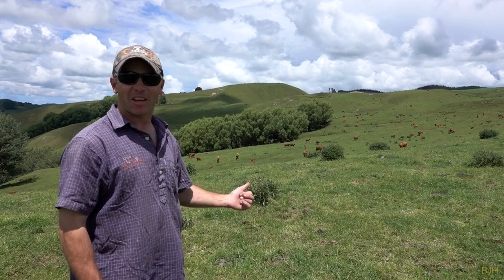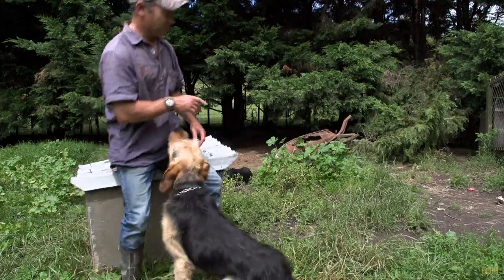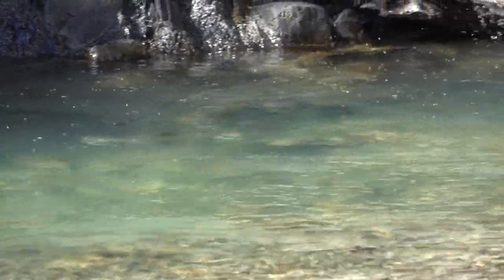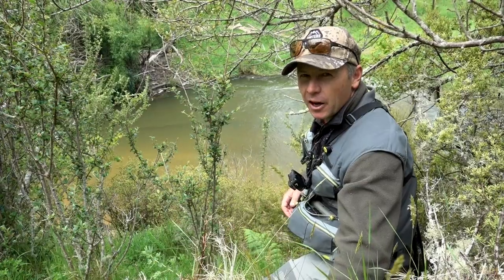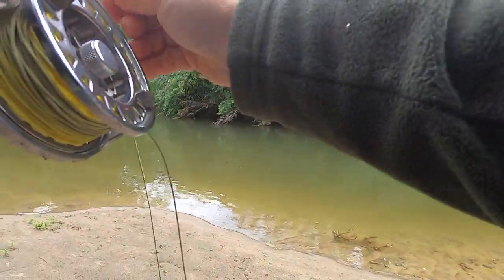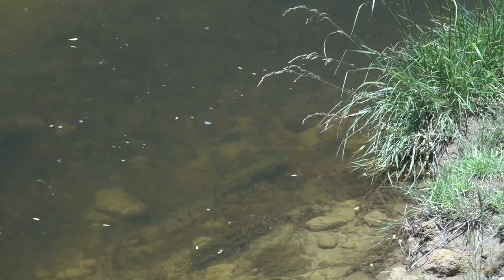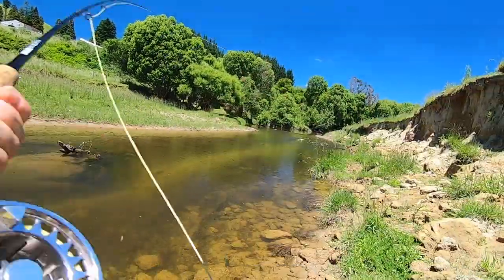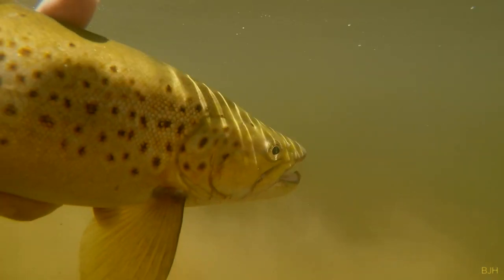FARMING FISHING HUNTING, MY LIFE , November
The life and times of BJ Holdsworth , farmer- hunter- fisho. Working livestock, culling some deer and catching a few trout in near by streams, ALL in a months work...